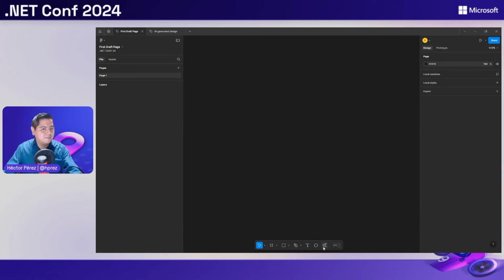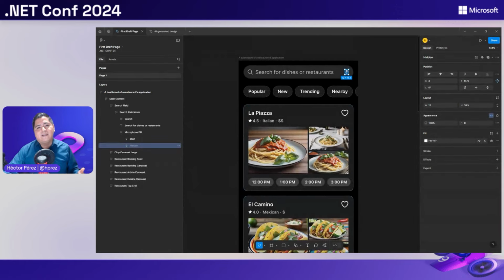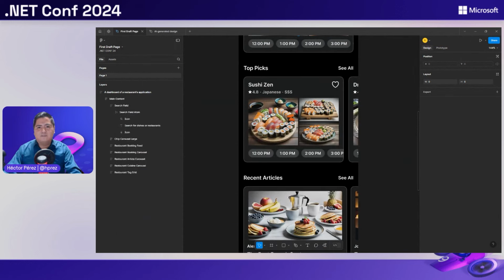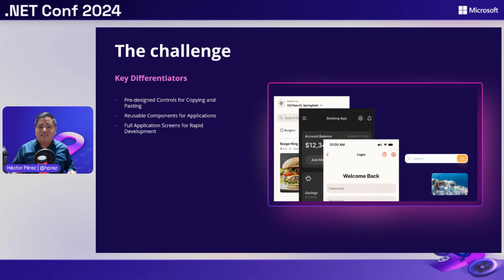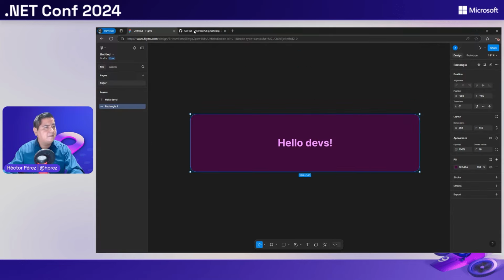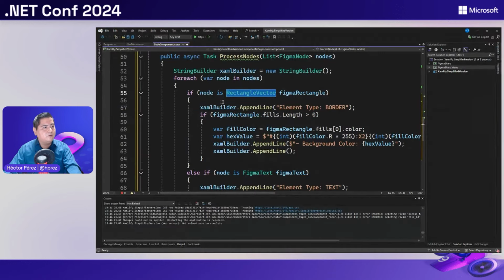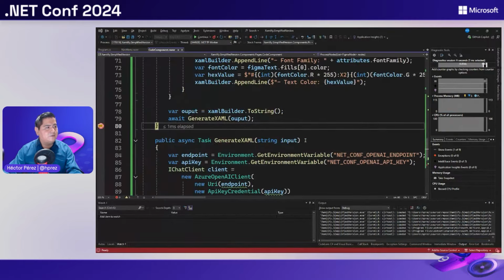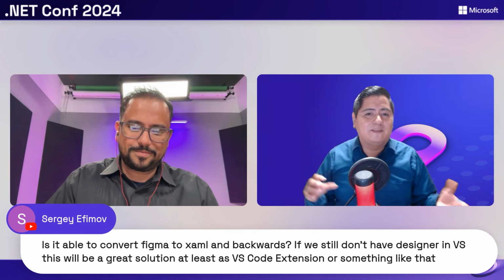Figma to XAML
In this session, I will share my journey in developing a tool called Xamlify, which allows me to convert Figma designs into XAML code in .NET MAUI in just a few seconds, enabling me to reduce the time spent on creating graphical interfaces by 80% to 90%. I achieved this using Blazor, a lot of C# code, and Azure OpenAI.